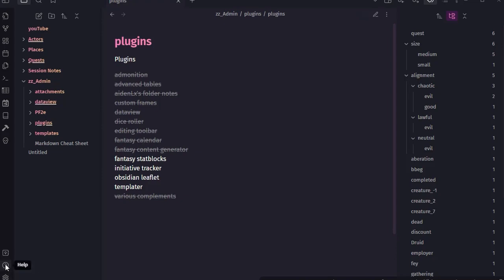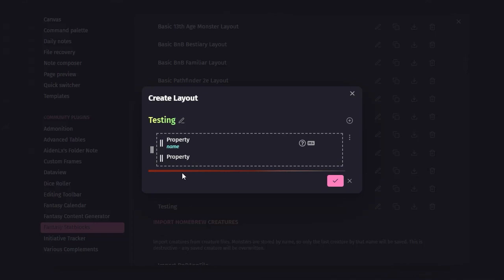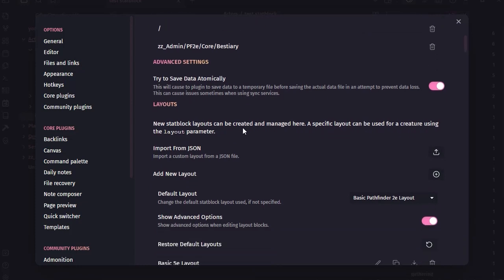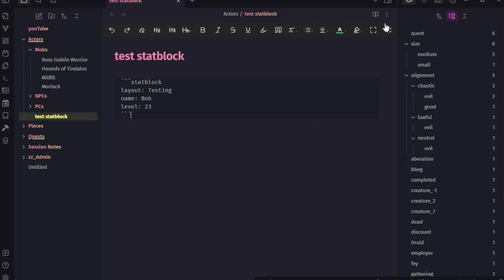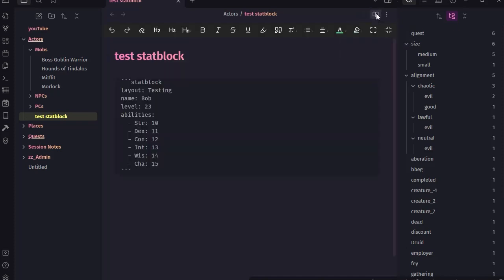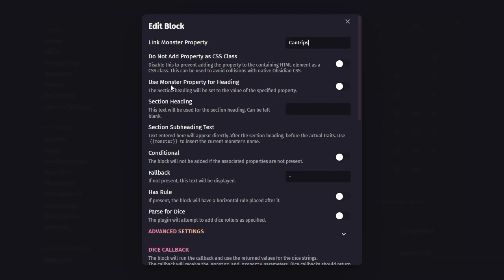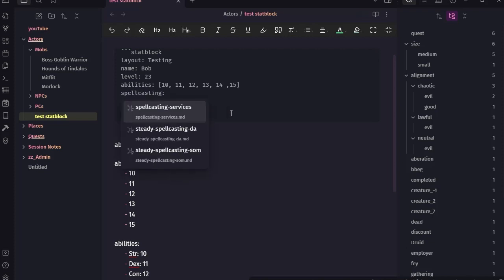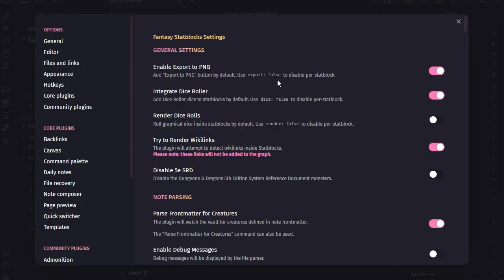Obsidian for TTRPGs - E20 - Fantasy Statblocks (Part 03)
Plugins we are using or will use:
  * admonition
  * advanced tables
  * aidenLx's folder notes
  * custom frames
  * dataview
  * dice roller
  * editing toolbar
  * fantasy calendar
  * fantasy content generator
  * fantasy statblocks
  * initiative tracker
  * obsidian leaflet
  * templater
  * various complementsPlugins

Links Mentioned throughout this  series:
  Pathfinder 2e resources

* SRD Markdown (Bestiary, Compendium, Rules) {gh}
* PF2e TTRPG Share (Action Icons, GM Screen, . {gh}
* Generic System (Callout Templates) {gh}
* PF2e TTRPG Community (Layouts) {gh}